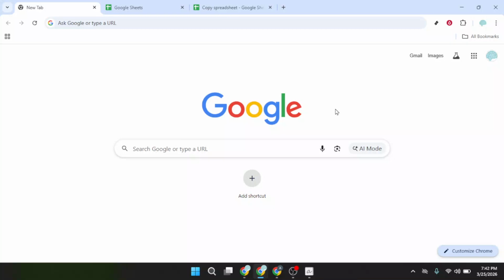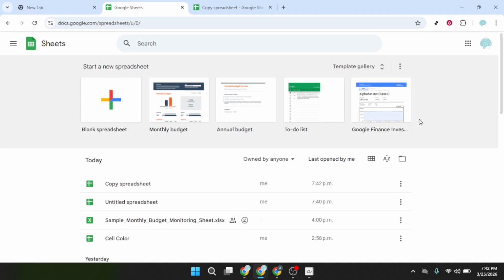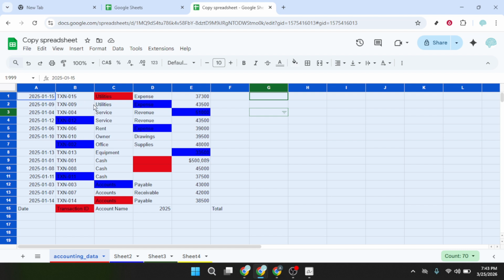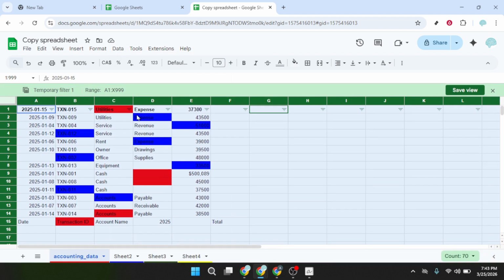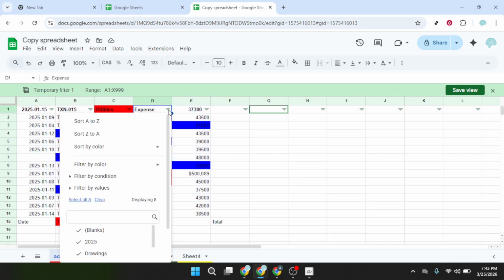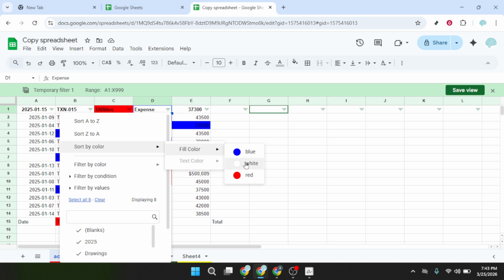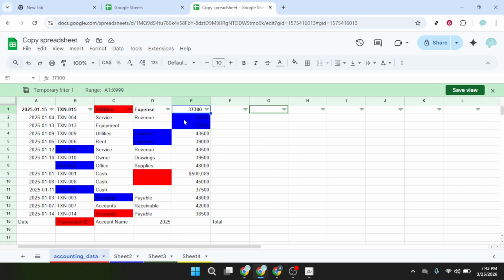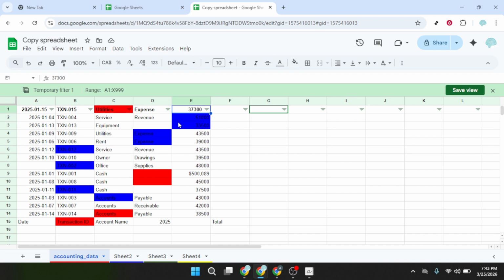How To Sort By Color In Google Sheets (Easy Guide)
In this video, we discuss how to sort by color in Google Sheets to rapidly filter by color Sheets and prioritize your highlighted data. This advanced sorting options strategy is perfect when you color code spreadsheet task trackers. Follow this Google Sheets tutorial to master visual data filtering and data organization hacks.

00:00 Intro
00:07 Accessing Google Sheets
00:15 Google Sheets Dashboard
00:19 Opening Spreadsheet
00:24 Highlighting Data Range
00:30 Selecting Range with Headers
00:35 Selection Importance
00:42 Background Color Sorting
00:52 Navigating to Data Menu
00:57 Creating a Filter
01:00 Benefits of Filter Views
01:10 Identifying Sort Column
01:16 Clicking Filter Icon
01:23 Filter Menu Options
01:27 Sort by Color Submenu
01:31 List of Available Colors
01:35 Choosing Sort Color
01:41 Rows Reorganized by Color
01:48 Use Case Examples
01:57 Text Color Sorting Option
02:07 Sorting Sequence Tip
02:15 Cell Values Preservation
02:22 Sorting Troubleshooting
02:31 Conclusion and Summary